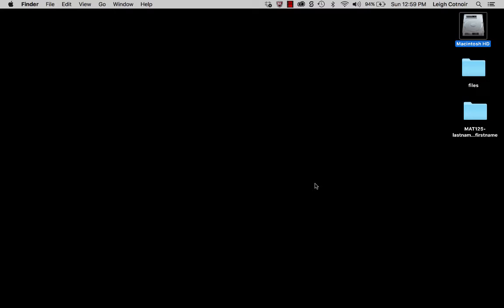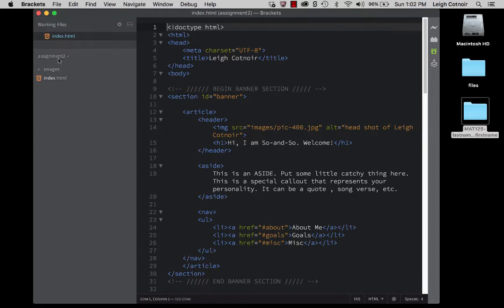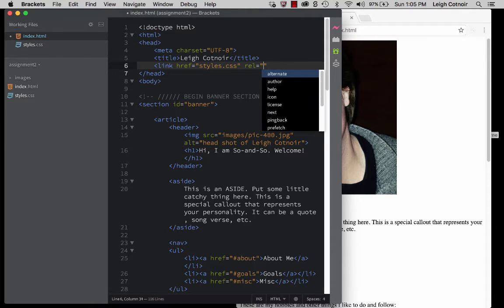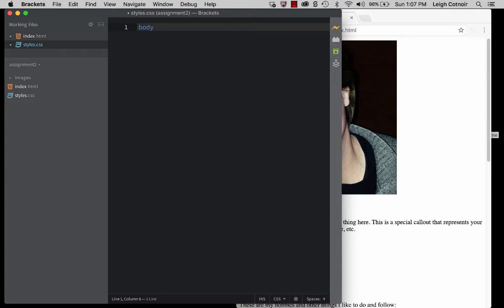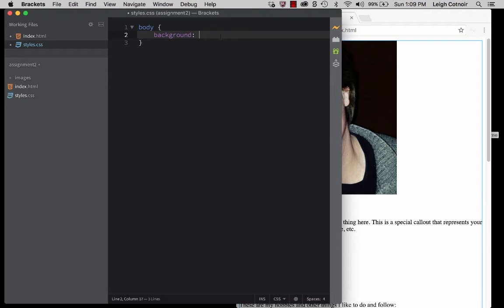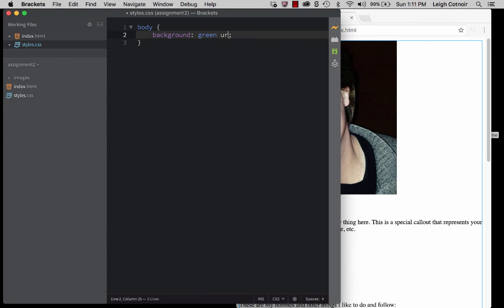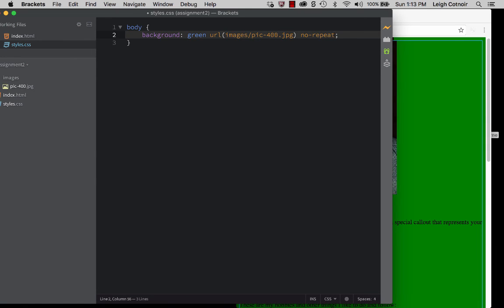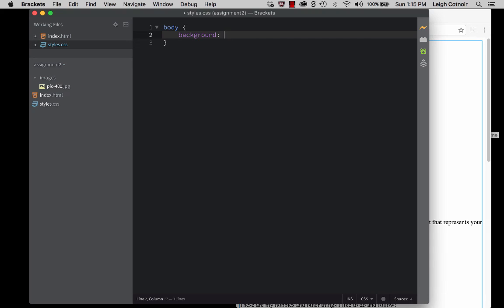Basic CSS Part 01 (Brackets Editor)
Part 1 Covers: linking css file and basic rule/selector, and property information.